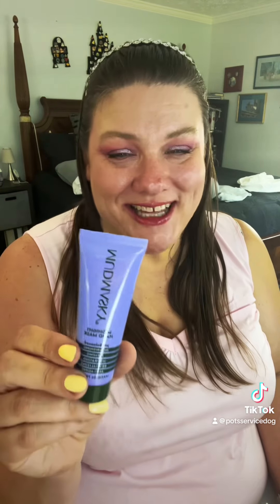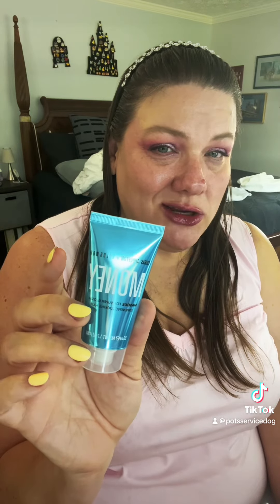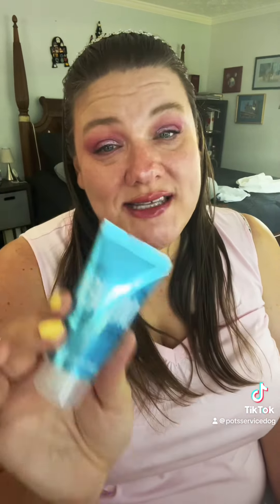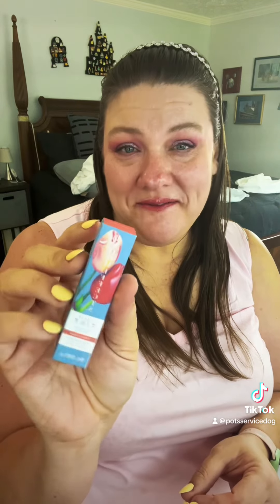May 2025 Allure Box